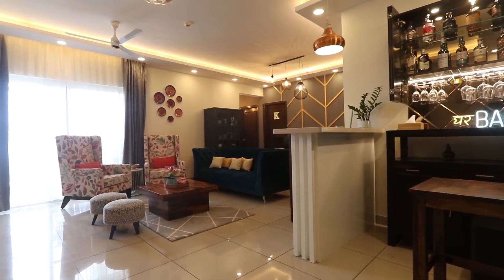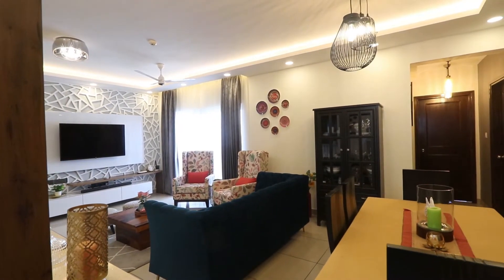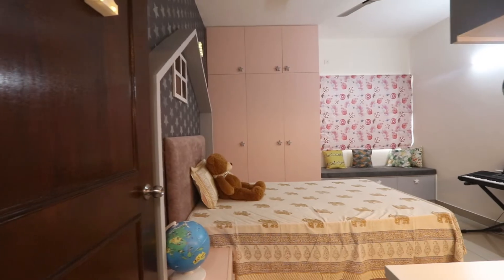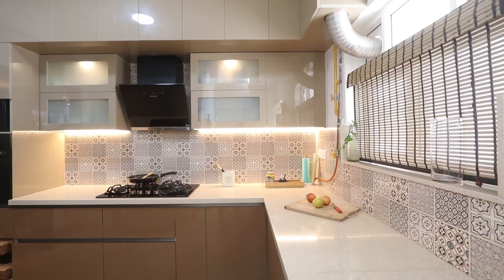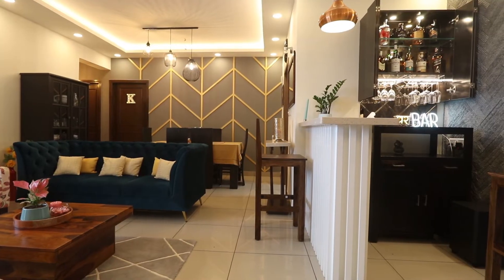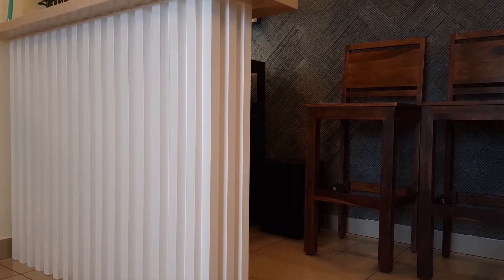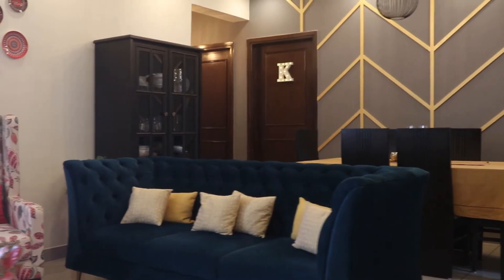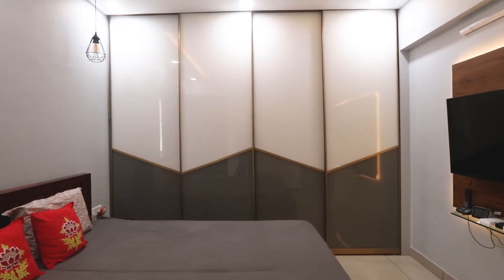Home Interior in Prestige Tranquillity, 3BHK Off Old Madras Road, H Colony, Indiranagar, Karnataka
Home Interior in Prestige Tranquillity, 3BHK Off Old Madras Road, H Colony, Indiranagar, Budigere Rd, Bommenahalli, Karnataka 560049. Paliwal Interiors design your home according to your home requirements, space, and color textures. Paliwal Interiors fully fill your home interiors requirements in your budget with the best interior design, bathroom design, wall cladding, home glass design, residential interior, and furniture polishing.

Address: 178/2, Near Oakridge School T.C. Halli Dommasandra Circle Varthur Road , Sarjapura, Anekal Taluk, Bangalore – 562125